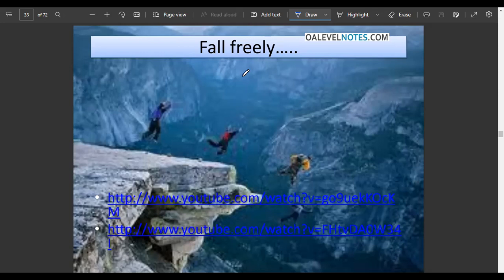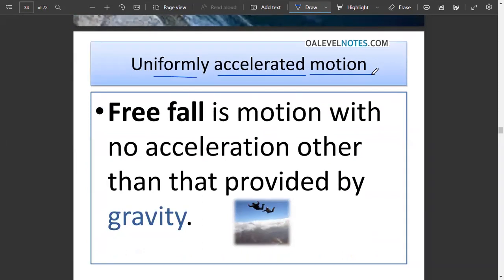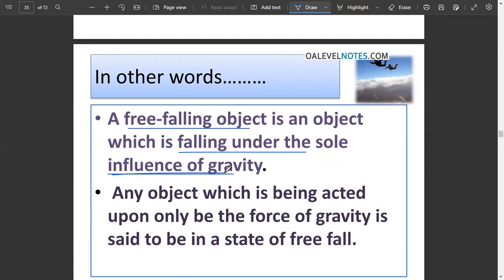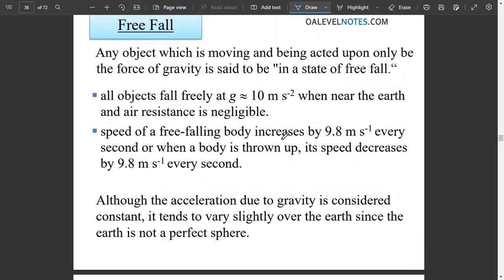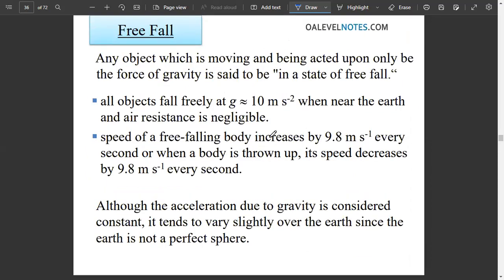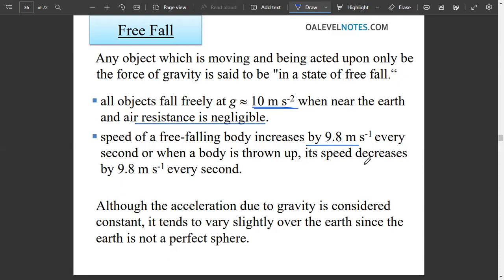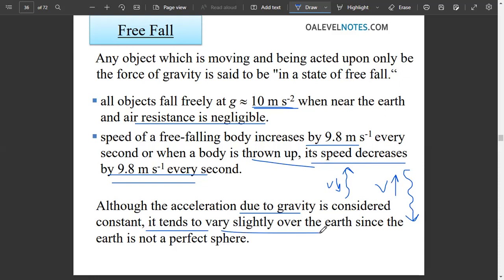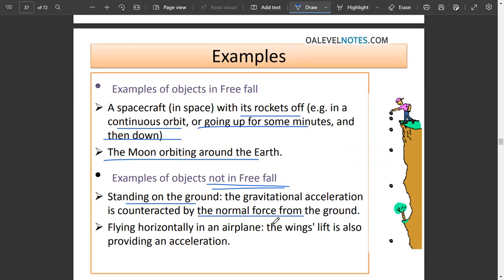IGCSE | PHYSICS | 0625 | FREE FALL| STUDENNECT